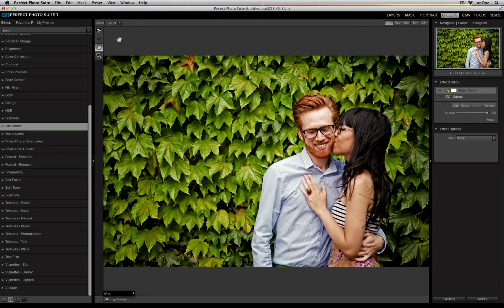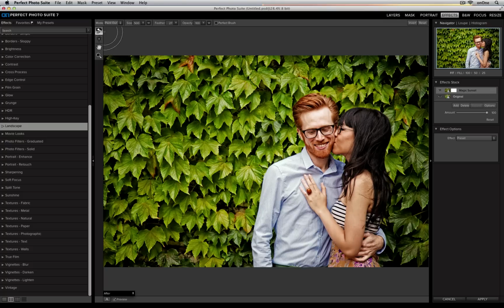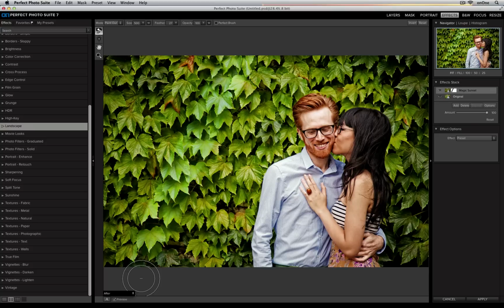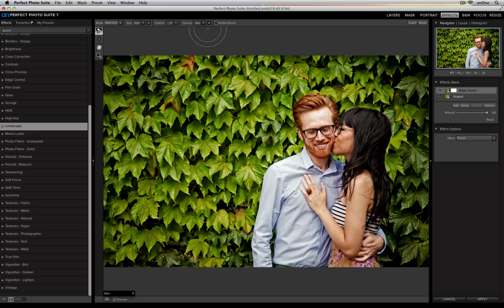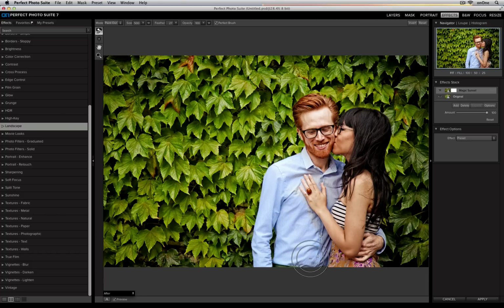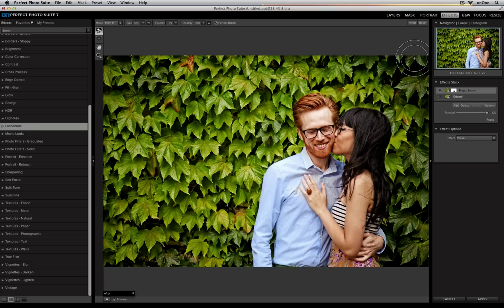Perfect Effects 4 - Using The Masking Brush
The Masking Brush in Perfect Effects 4 gives you control over where effects are applied on your image. This video will show you how to use it like a pro.